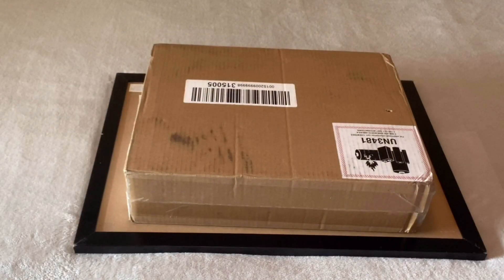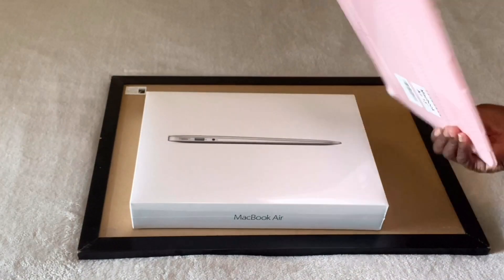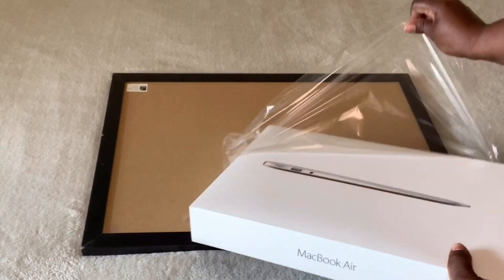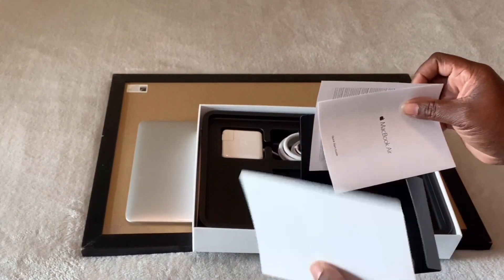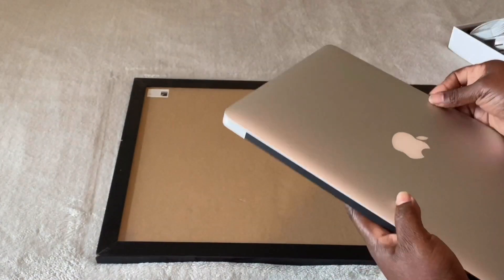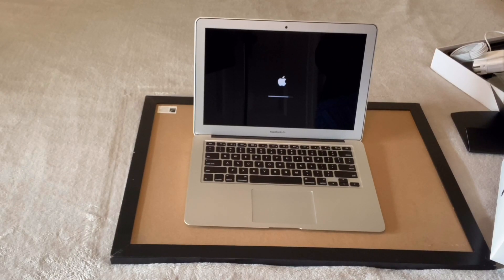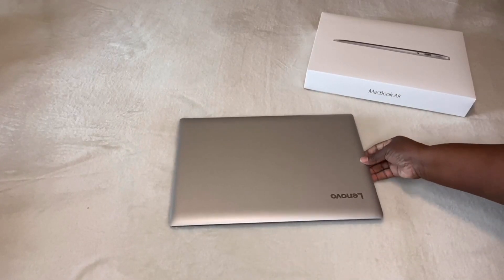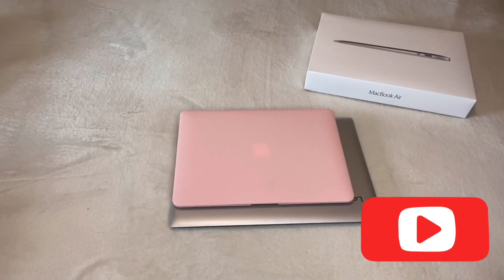UNBOXING New MACBOOK AIR | FIRST TIME USING A MACBOOK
Hey everyone, here's the unboxing of my brand new 13 inch, MacBook Air! This is my first ever MacBook and I am really excited to share the unboxing with you! I did buy this laptop from QVC on a payment plan. QVC is not the cheapest option but it worked out for me. Students do get discounts on MacBook from BestBuy and Apple. I hope you guys enjoy this video!

More detailed description of the

laptop it’s a Apple - 2017 MacBook Air 13.3” laptop

1.8GHz Intel Core i5 - 8GB memory - 128GB solid state drive

720 HD Facetime camera with dual microphone